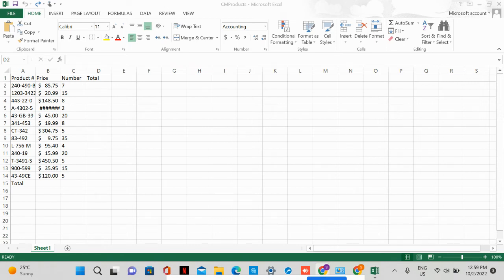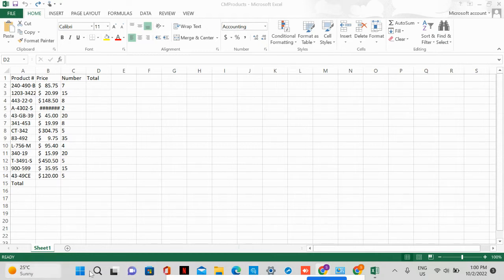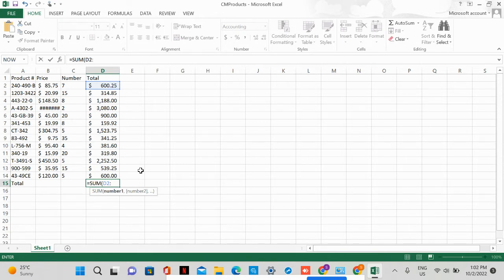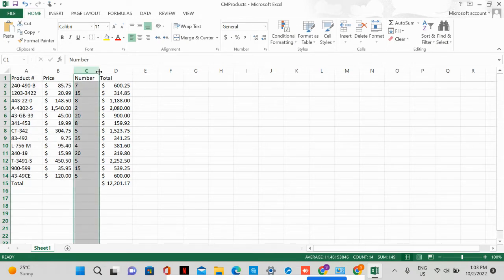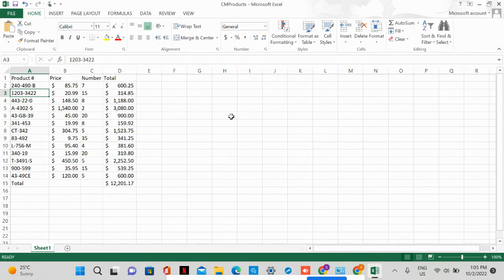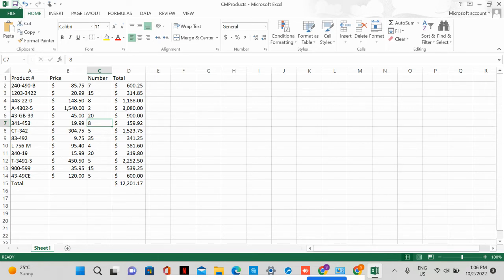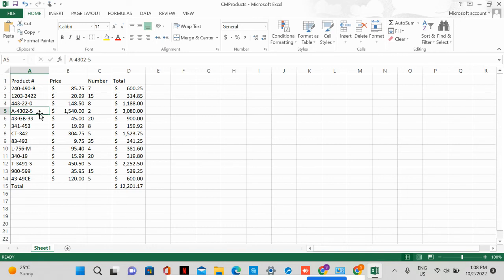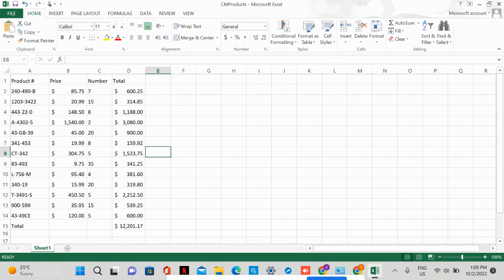CHAPTER 3 Formatting a Worksheet Part 1 A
In this video, I explained the following:

* Changing Column Width Using a Column Boundary Line

* Changing Column Width at the Column Width Dialog Box

* Changing Row Height & at the Row Height Dialog Box